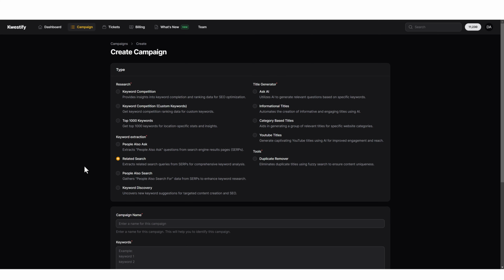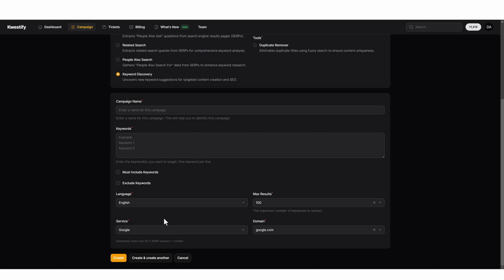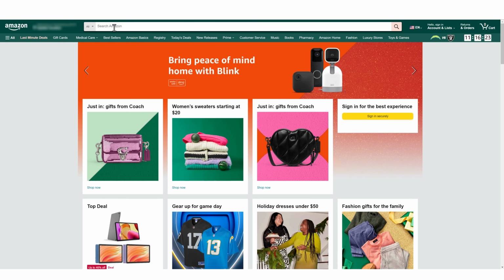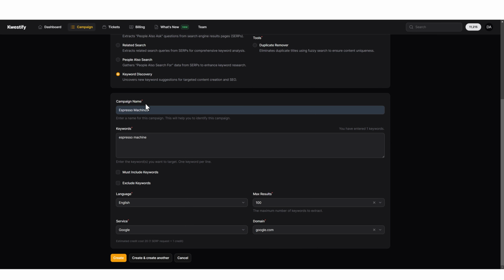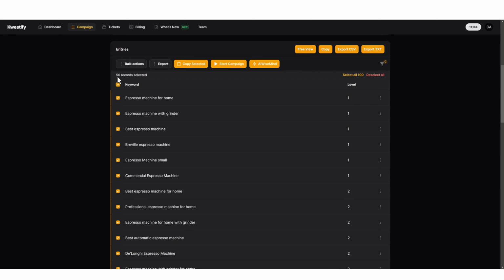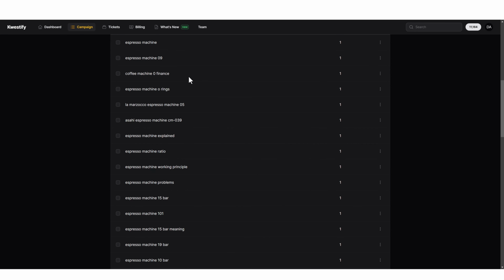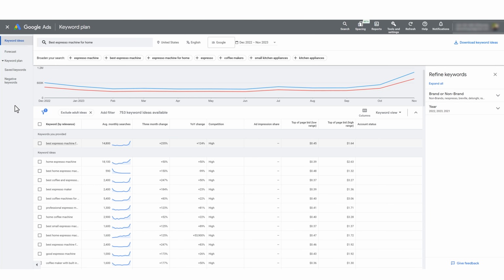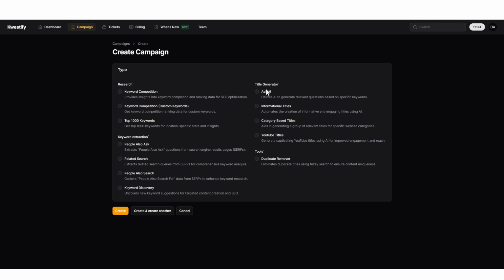#4: Related Searches, Peoples Also Search, Keyword Discovery Tutorial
In this video, we'll cover the rest of the keyword extraction tools.